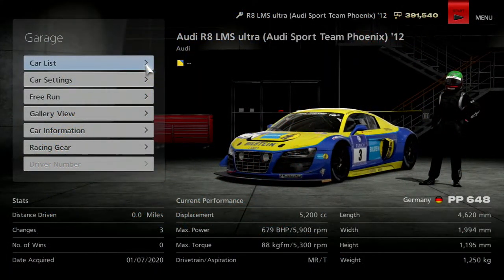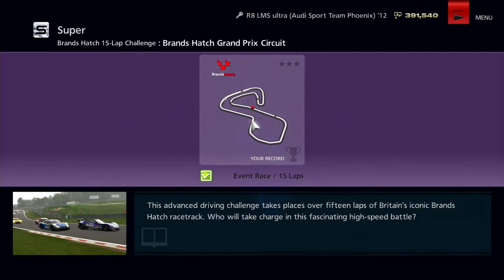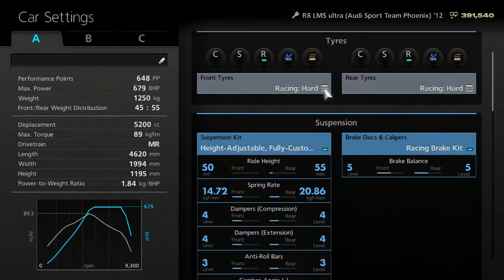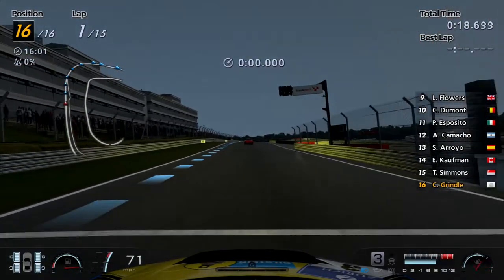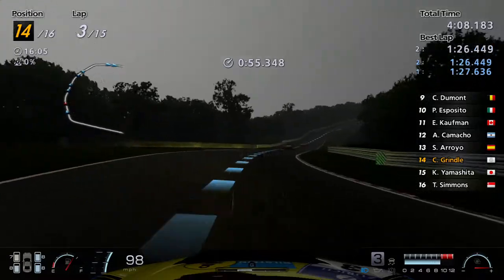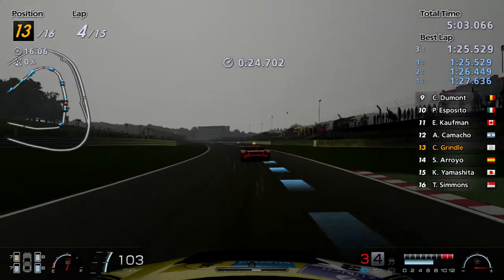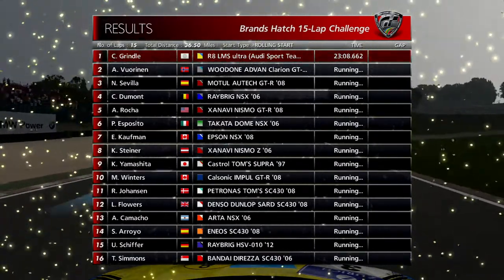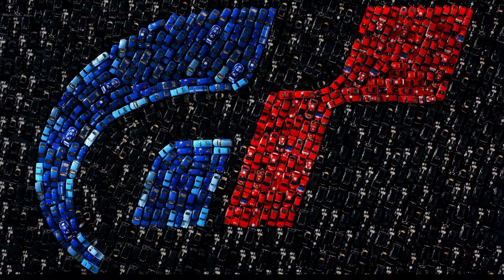Gran Turismo 6 Walkthrough - Brands Hatch 15-Lap Challenge - Episode 52